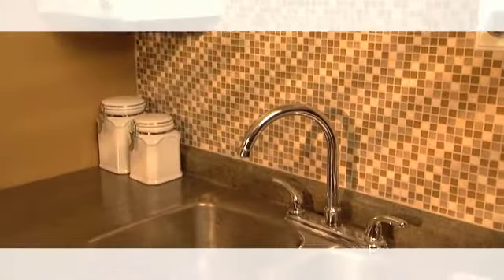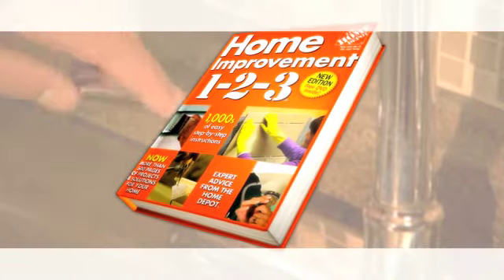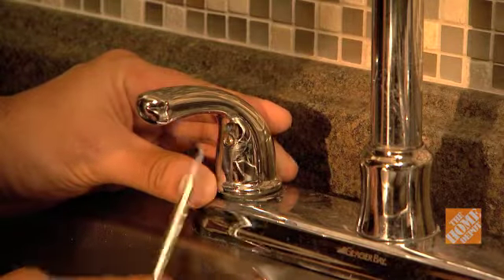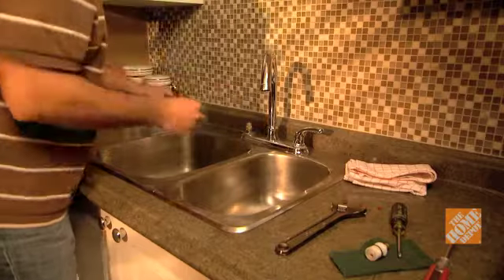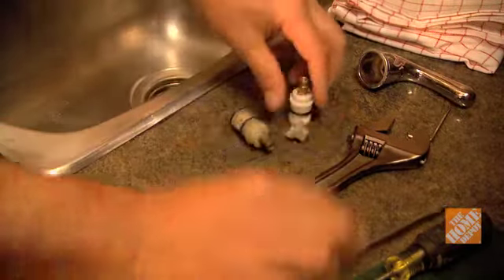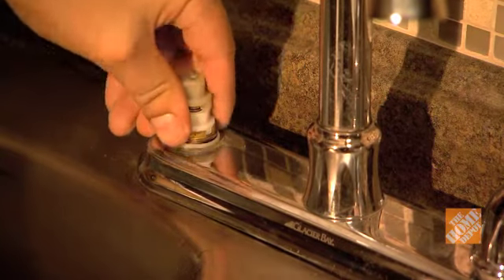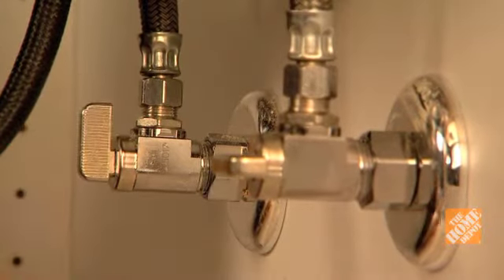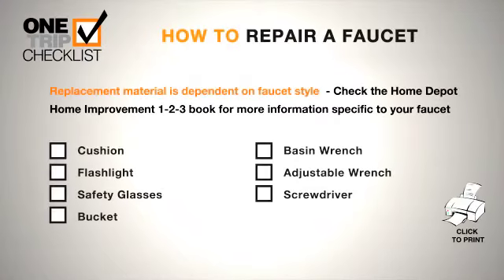How To Repair A Faucet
There's nothing more annoying than a leaking faucet. All it takes is a few basic tools and a short amount of time to fix it, and you'll avoid wasting a significant amount of water over time.